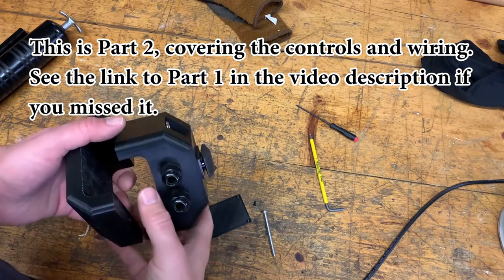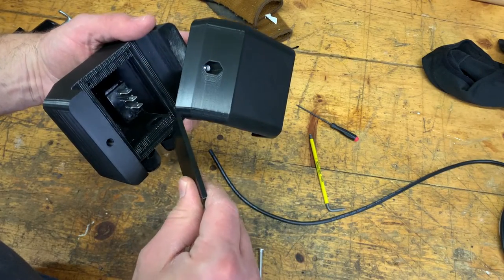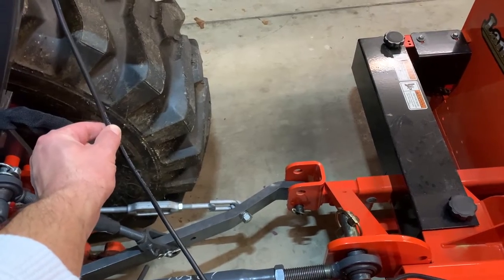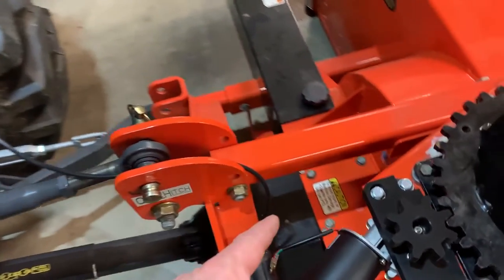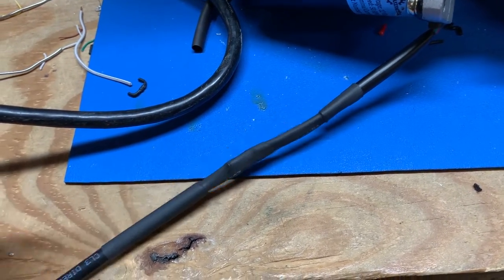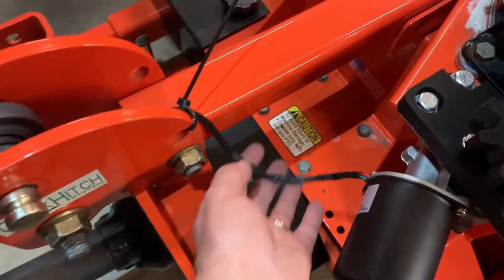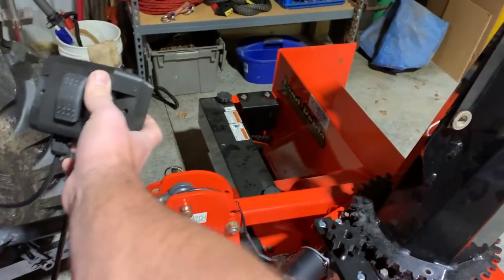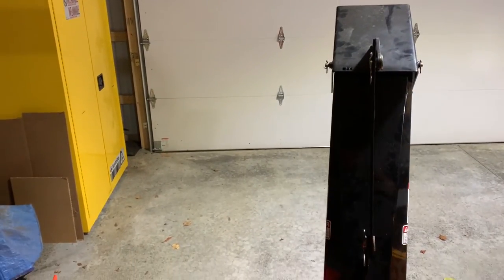Making an Electric Chute Rotator for Land Pride SB1064 Snow Blower - Part 2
HIT THE SHOW MORE FOR PARTS LIST

Detailing the process of designing an electric chute rotator / rotation for the SB1064 Snow Blower I run behind my Kubota L2501 tractor.  Built with an off-the-shelf gear motor and custom designed 3-d printed mounting plates, pinion gear, and control box.